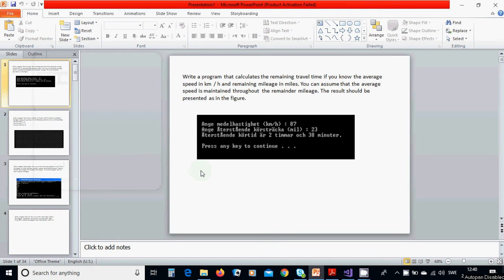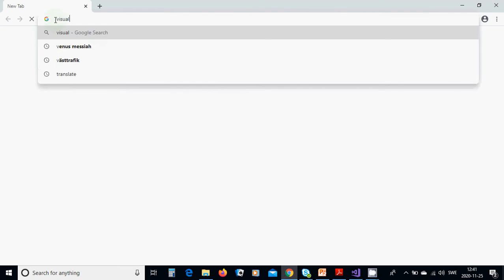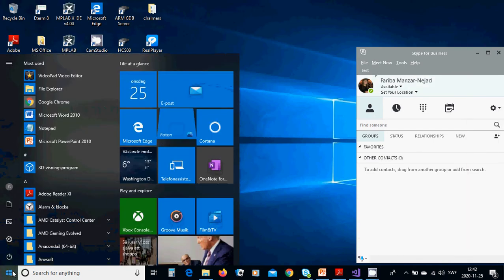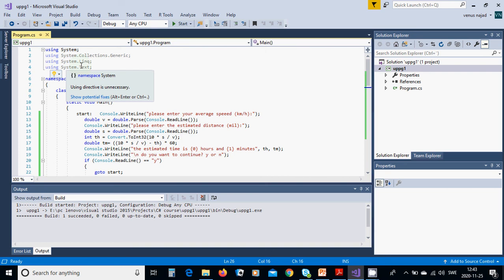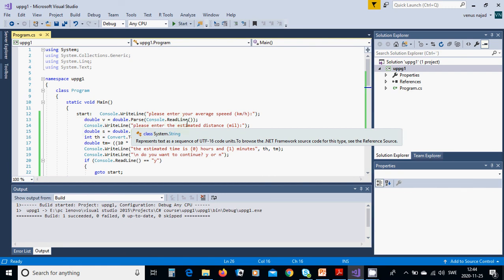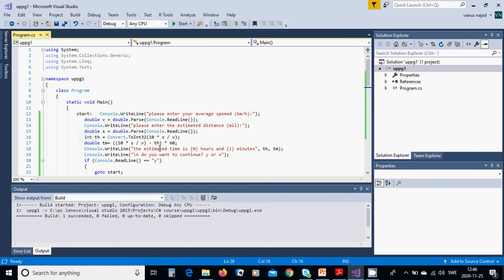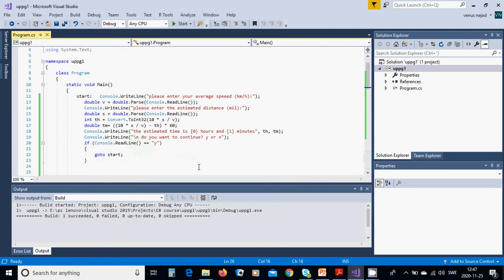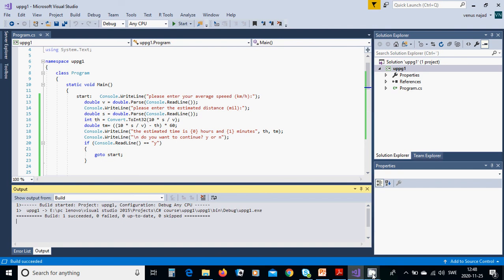c#1 average speed, estimated distance and estimated time